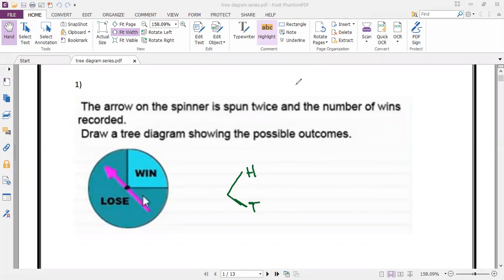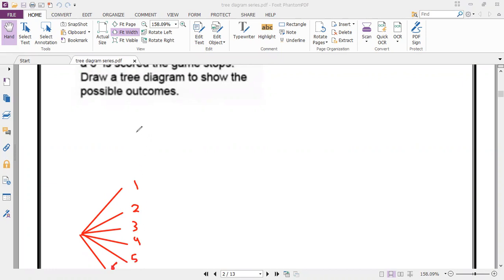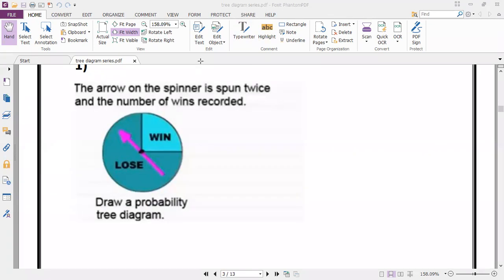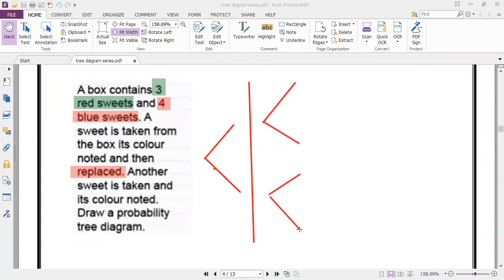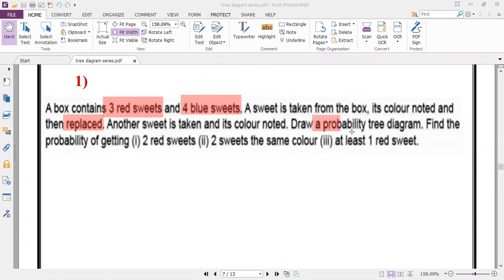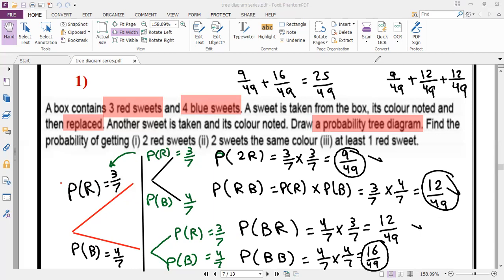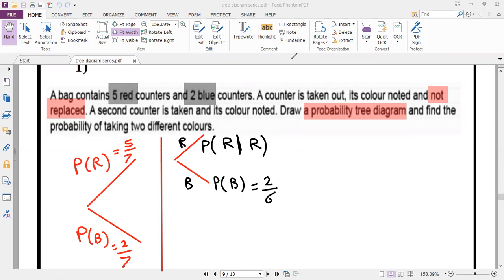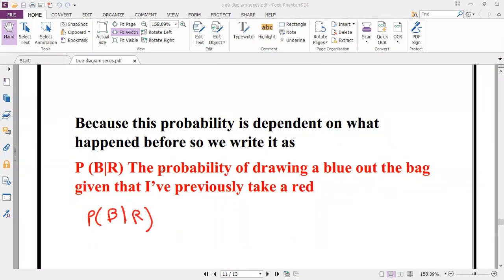tree diagram 1